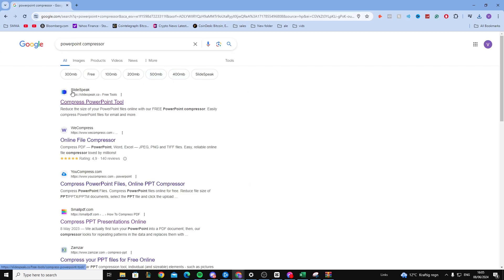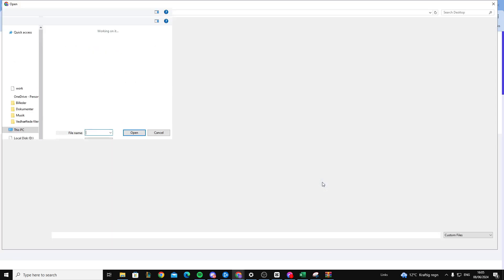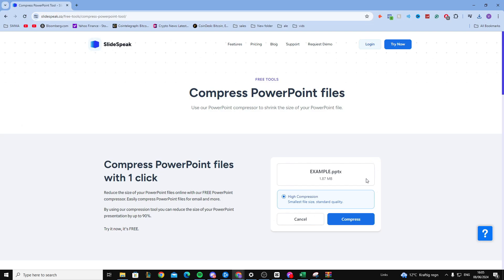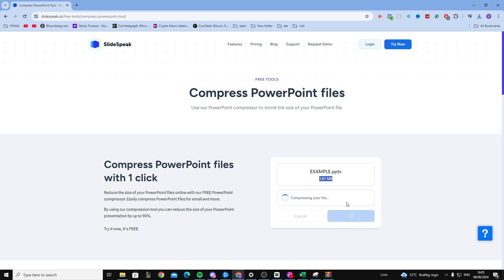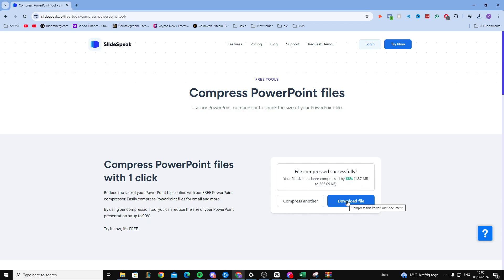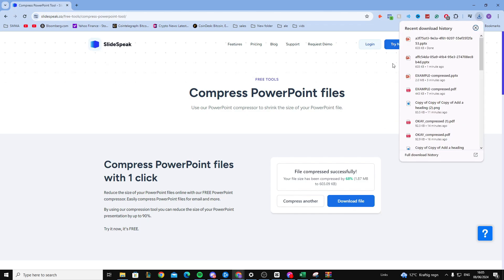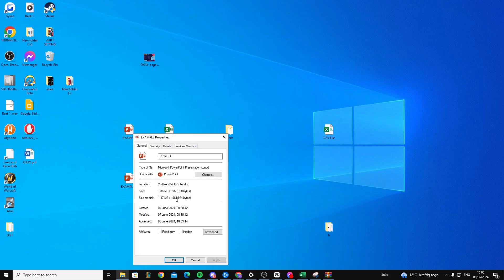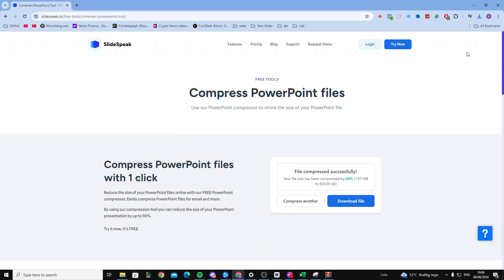How To Compress PPT File Size | Reduce PowerPoint Size (2026)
In this video I'll show you how to easy and fast compress PPT file sizes and how you can reduce PowerPoint sizes on your pc. The method is very simple and clearly described in the video. Follow all of the steps & see how you can make PowerPoint file smaller with this simple 1 minute tutorial!